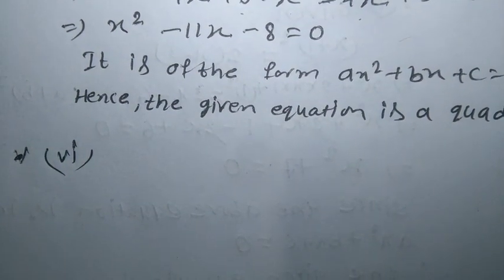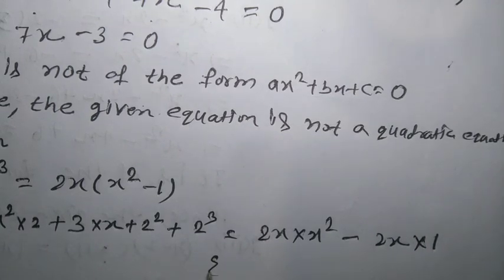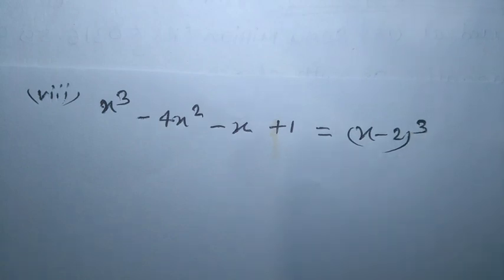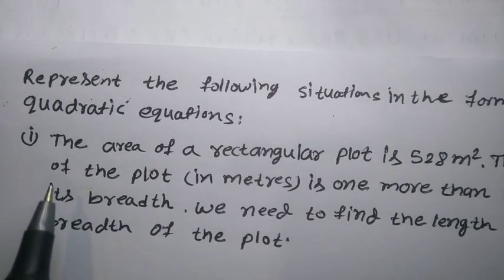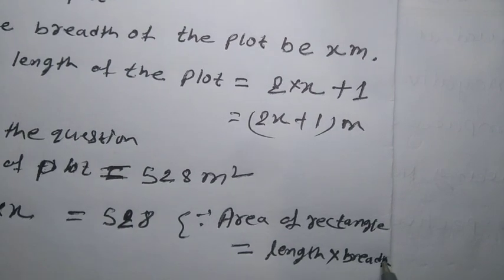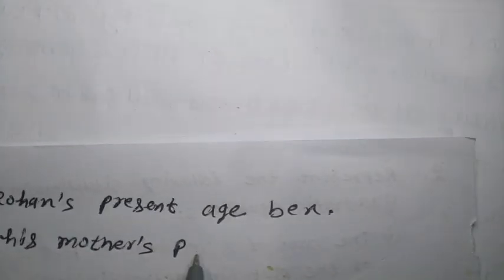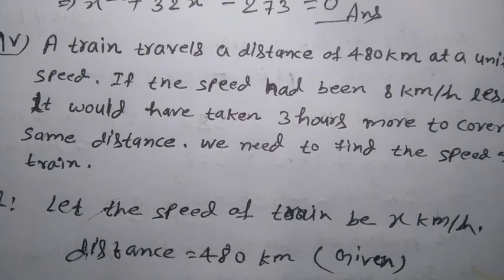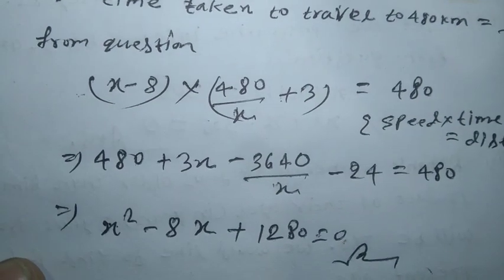NCERT MATH SOLUTION CLASS 10 Ex - 4.1Part - 2 (English)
MBDS GURUKUL A UNIT OF GAYTRI PARIWAR